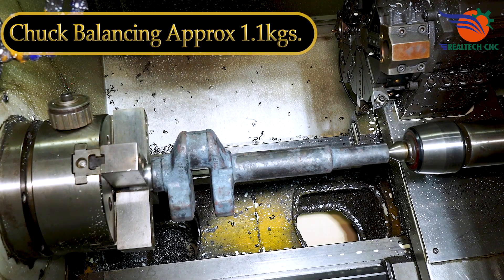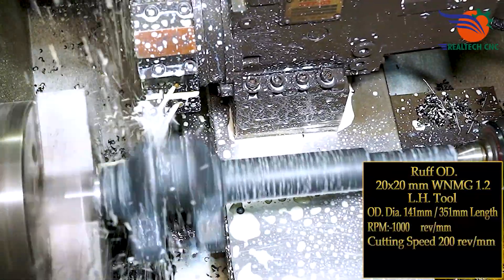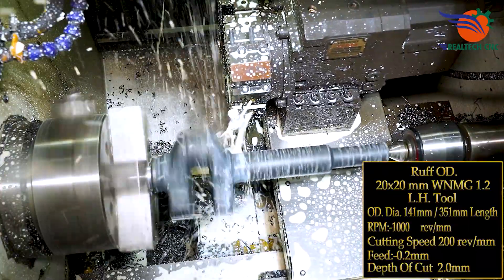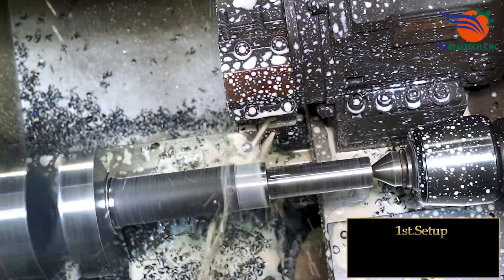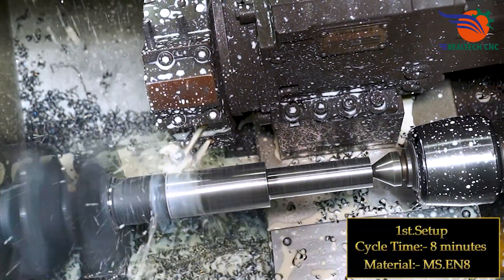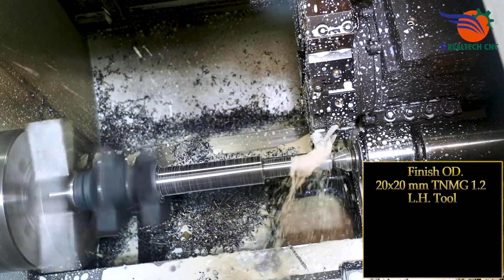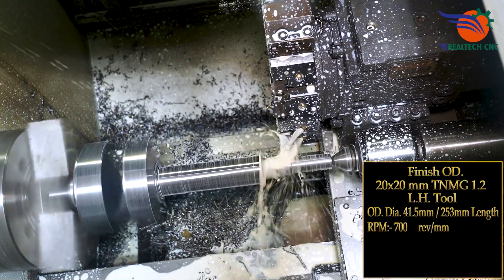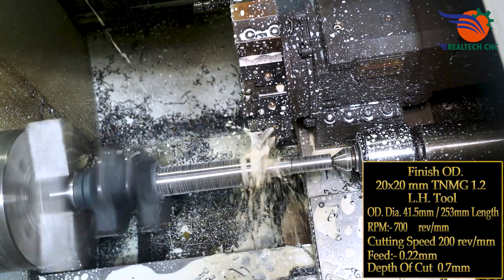Engine Crankshaft | RealTech CNC Machine VD-255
CNC manufacturing
CNC automation
Industrial CNC machines
High-speed machining
CNC drilling machines
CNC programming
CNC controller